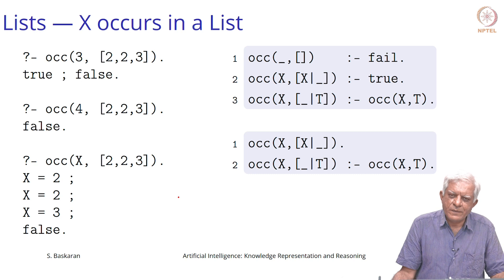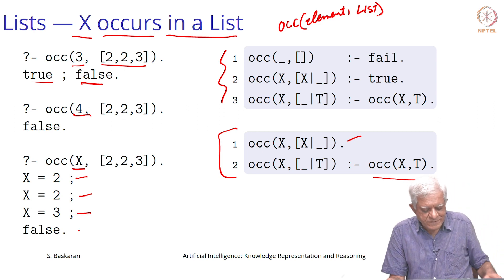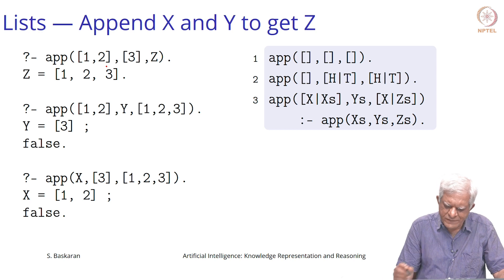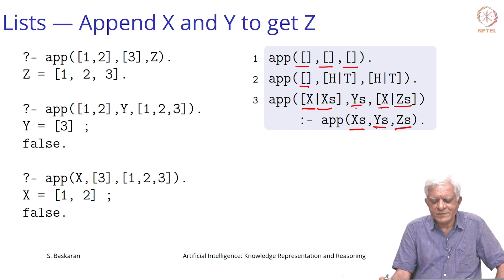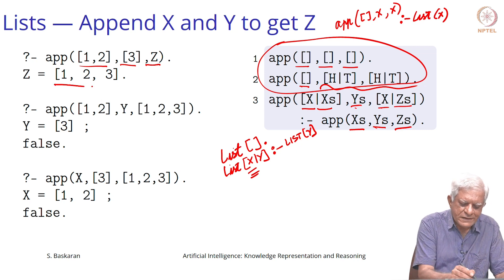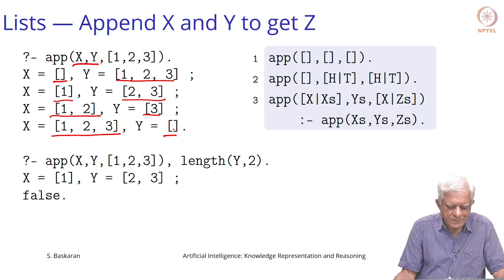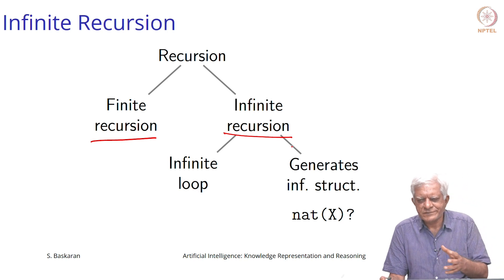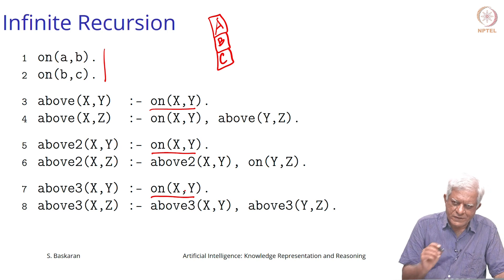Prolog: Goal Order